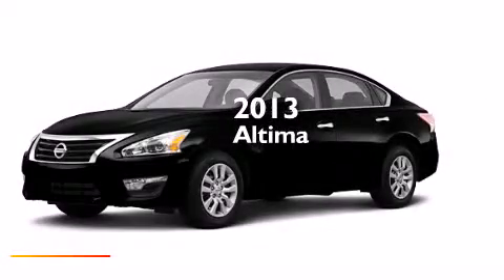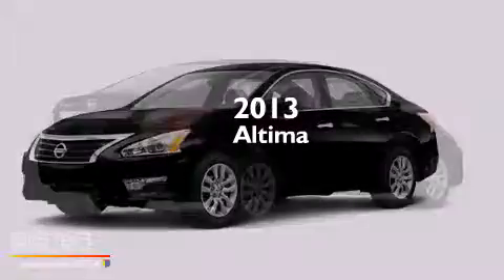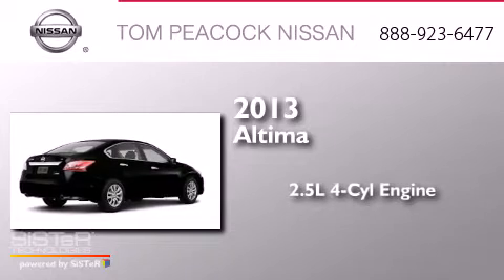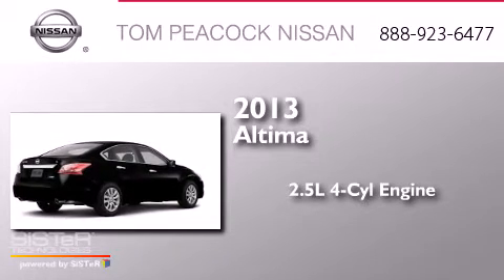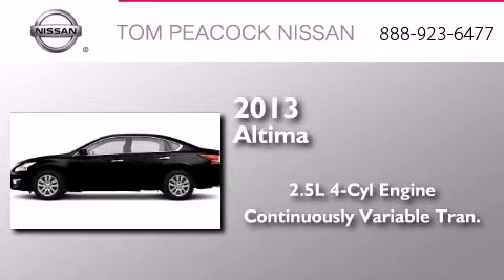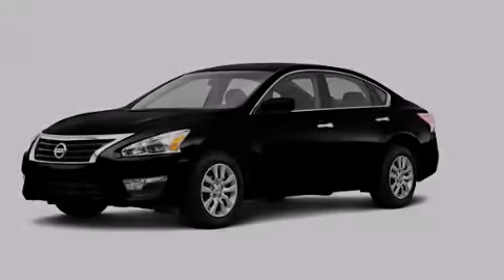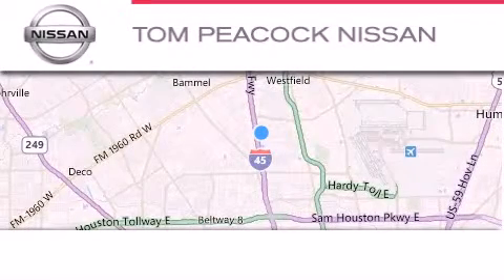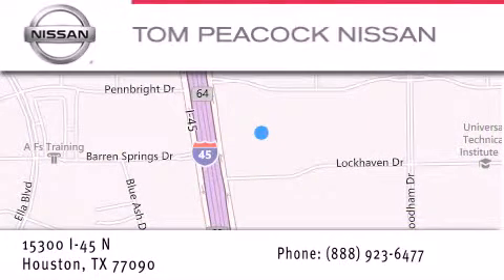2013 Nissan Altima Houston TX 77090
We have been honored to serve the Houston TX area , we promise that your experience at our dealership will exceed your expectations ! Year : 2013 Make : Nissan Model : Altima Engine : 2.5L 4 Cyl. Sequential-Port F.I. Trans . : Cont. Variable Trans. Exterior : Super Black Miles : 5 Stock : N31857 Tom Peacock Nissan 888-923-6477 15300 I-45 North Houston , TX 77090